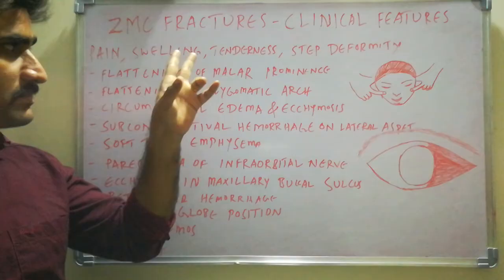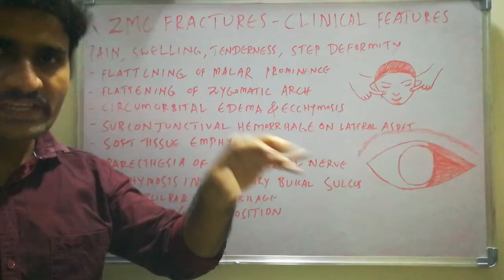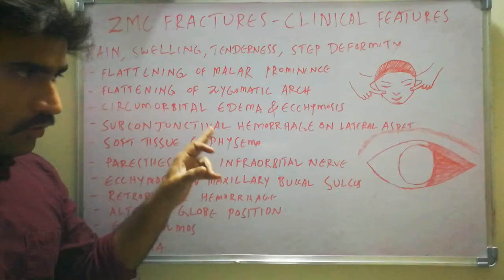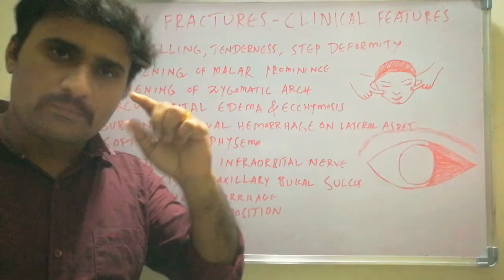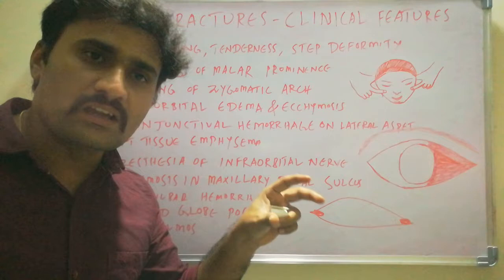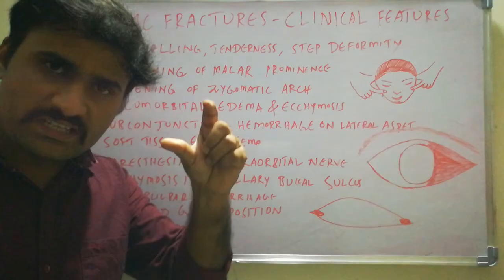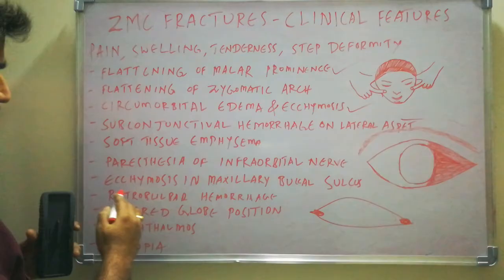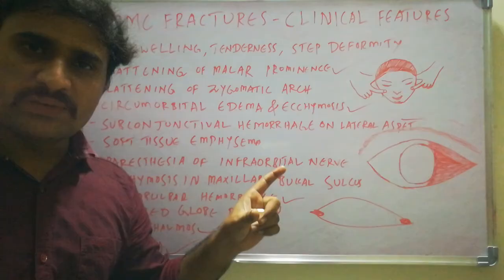ZMC FRACTURES - Clinical features and diagnosis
Detailed clinical features and diagnosis for dental students.
Subject:oral and maxillofacial surgery